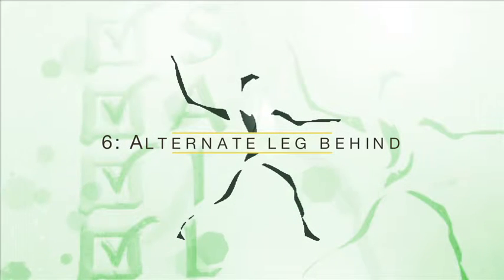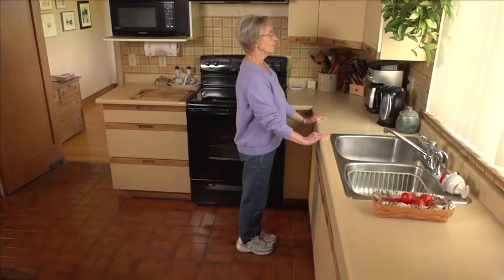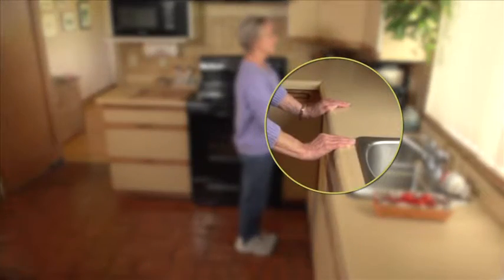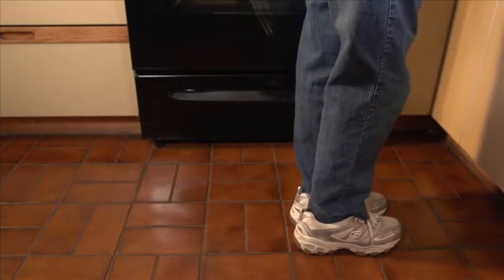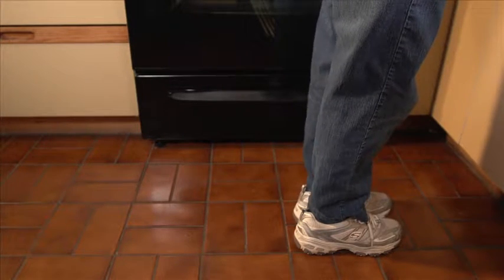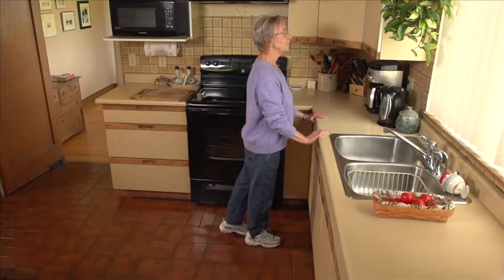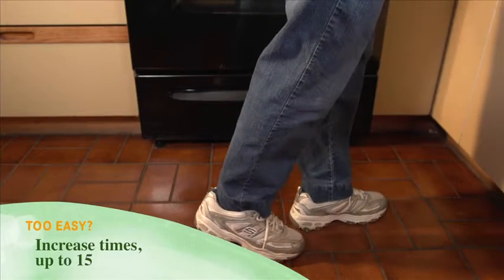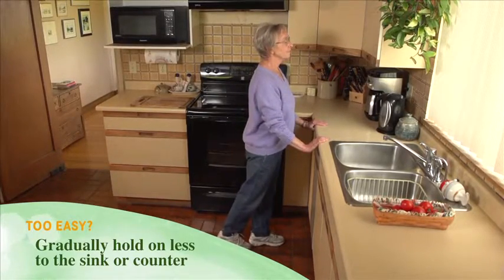Home Activity Program Level 2.6 Standing (Alternate Leg Behind)